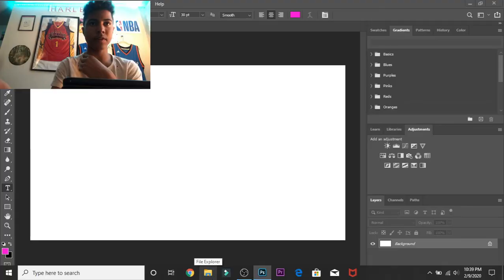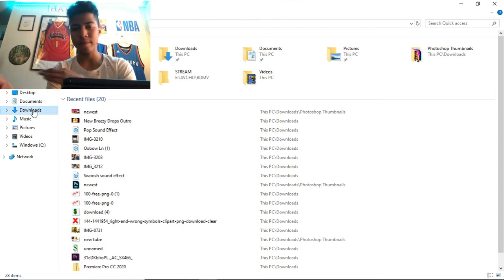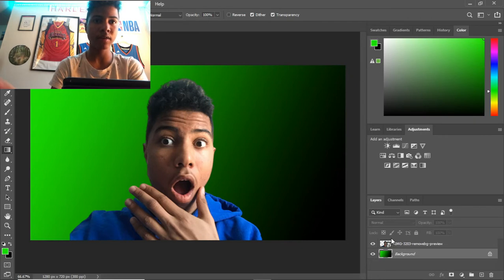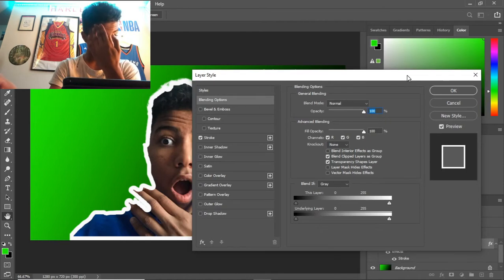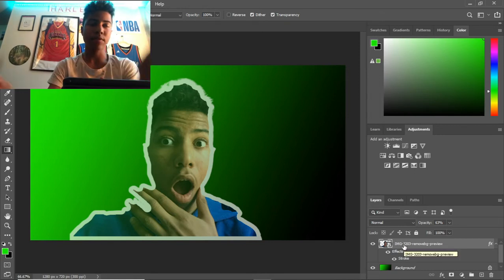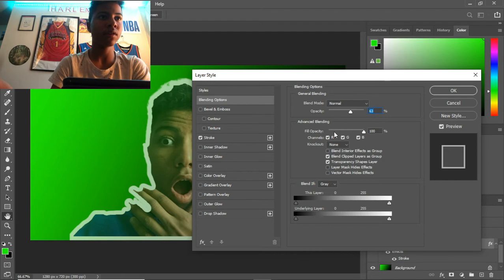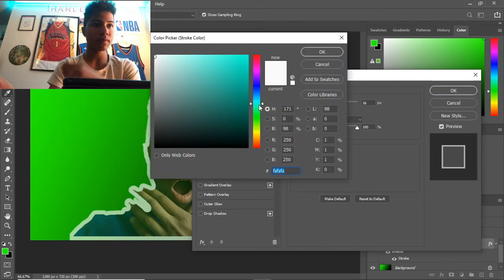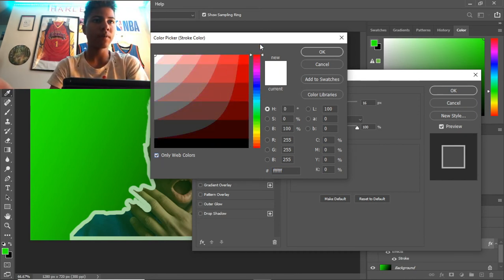How to Outline Images in Photoshop!! (Highlited Outline)